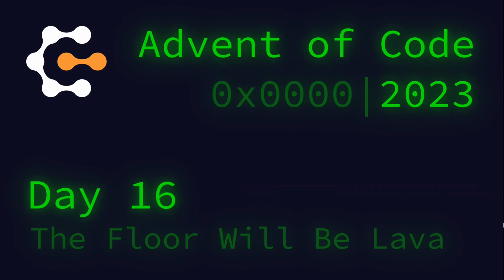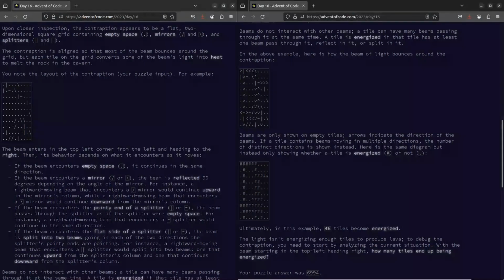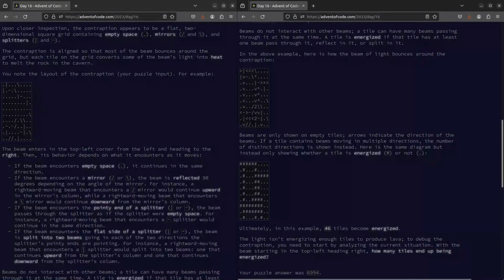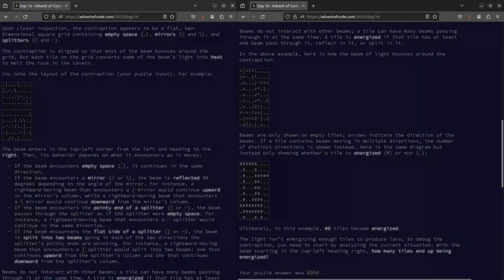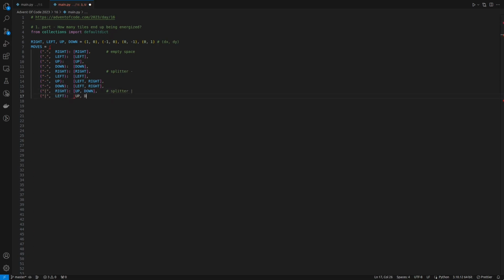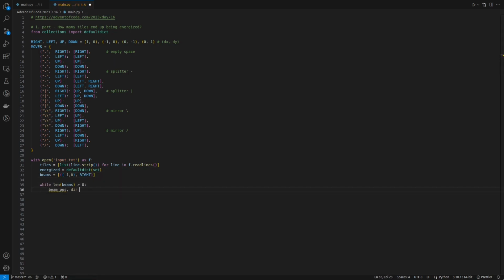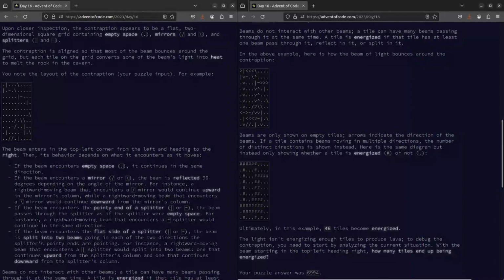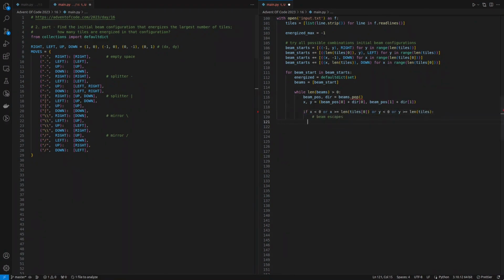Day 16: The Floor Will Be Lava ║ Advent of Code 2023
Python solution to a puzzle number 16 from Advent of Code 2023 called ‘The Floor Will Be Lava'.  I am going to show you 90 lines of python code which solve it in 3 seconds.

0:00 Part 1
3:21 Part 2